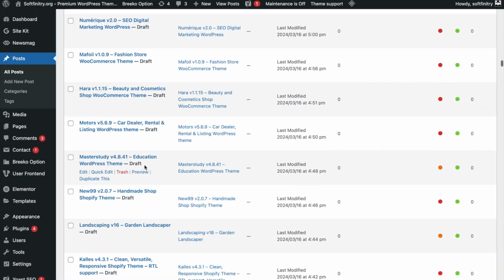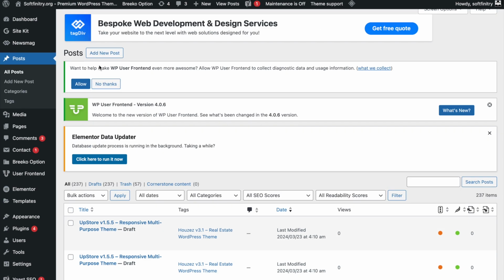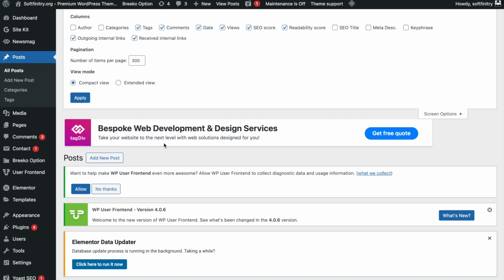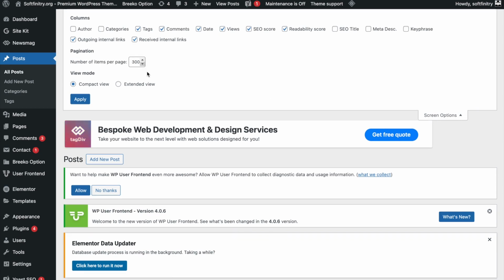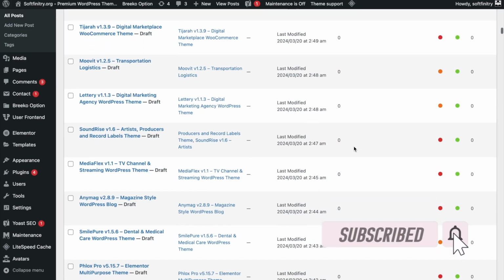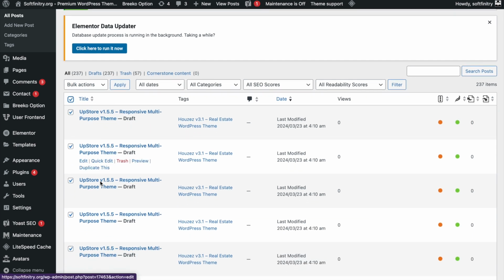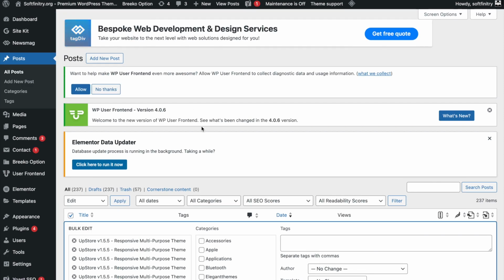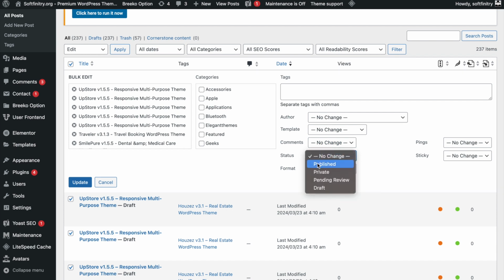WordPress Bulk Edit Publish Posts and Pages Beginners Guide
Tired of publishing WordPress drafts one by one?
This video will show you how to bulk edit and automatically publish your WordPress draft posts in seconds!

Save tons of time and streamline your workflow with these method, leveraging the built-in bulk editing feature (you might not know it exists!)

Perfect for:
✅ Content creators with a backlog of drafts
✅ Bloggers who want to schedule posts in advance
✅ Anyone who wants to work smarter, not harder

By the end of this video, you'll be able to:
🎯 Quickly edit categories, tags, and other post details for multiple drafts at once
🎯 Set a specific publish date and time for all your drafts, or even stagger them!
🎯 Automate the publishing process and focus on creating amazing content